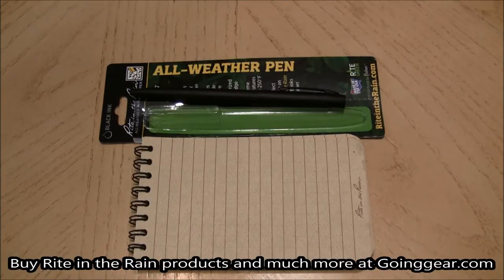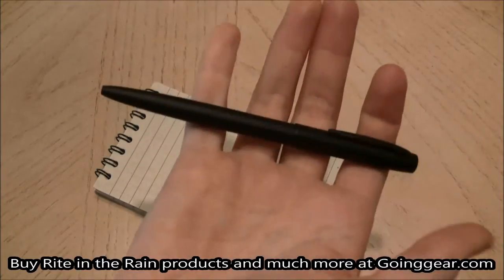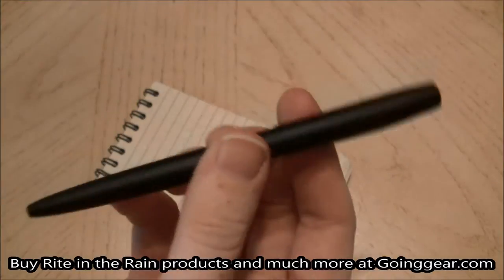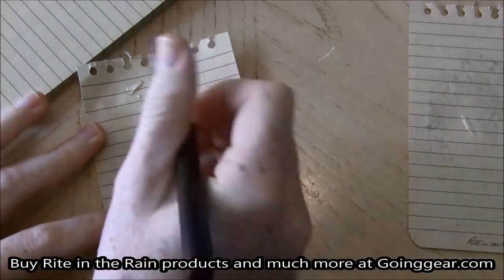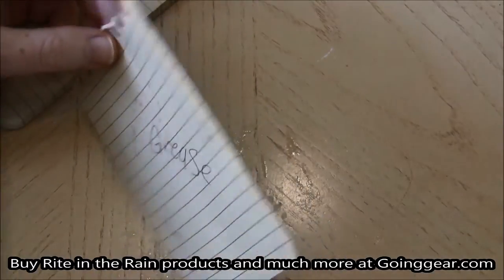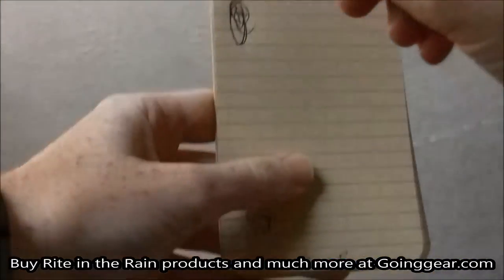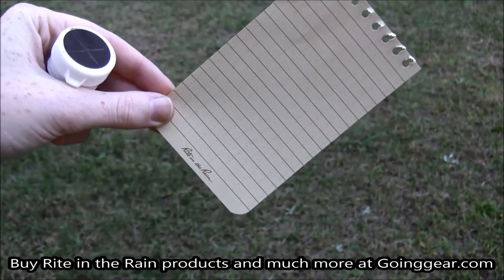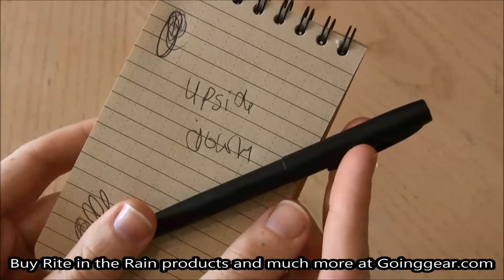Rite In The Rain All Weather Pen Review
Do you work in the Field? Just looking for something sturdy and reliable to write on? Get yourself an All Weather Pen and Notebook by Rite In The Rain at Goinggear.com